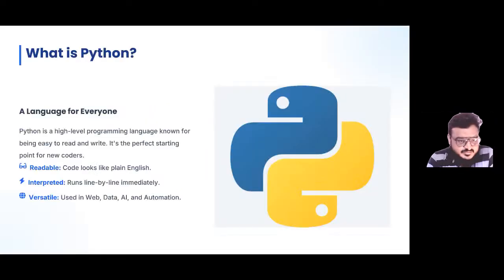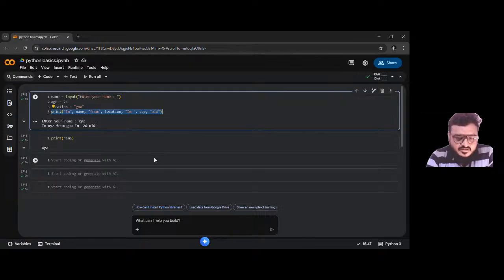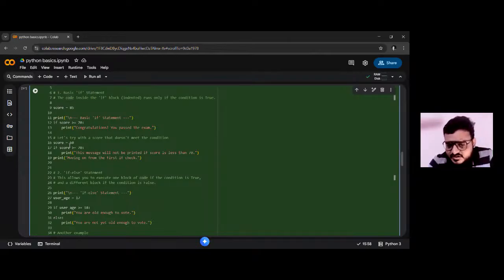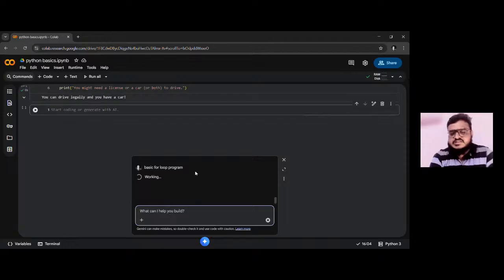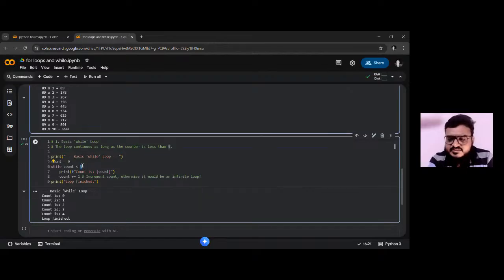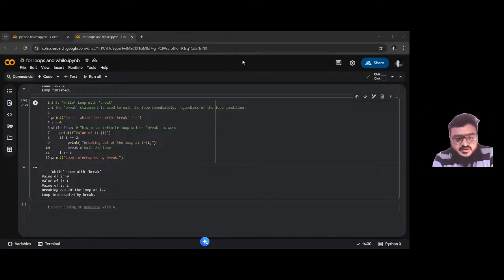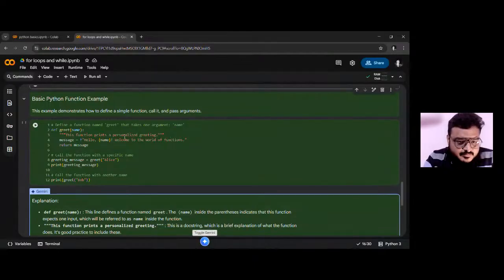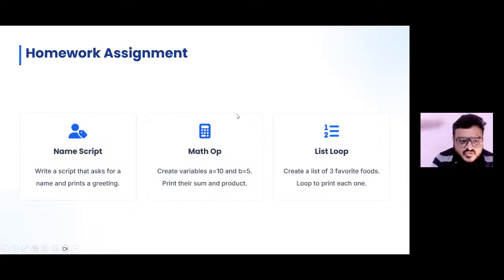Day 3 - Afternoon Session - Cloud and Data Analytics Program by Coyolia Technologies